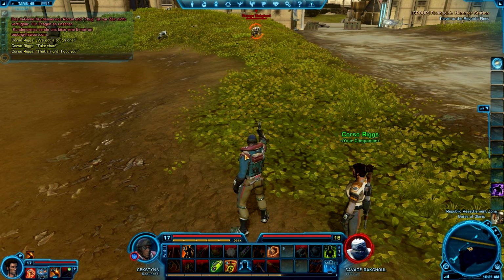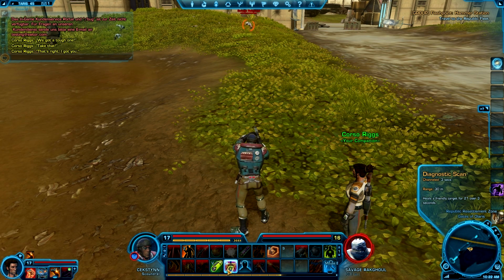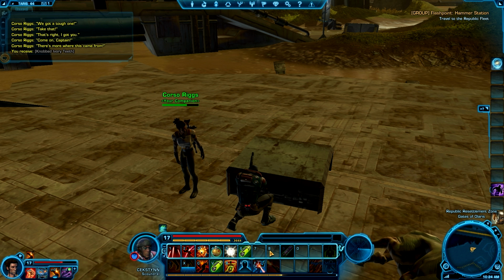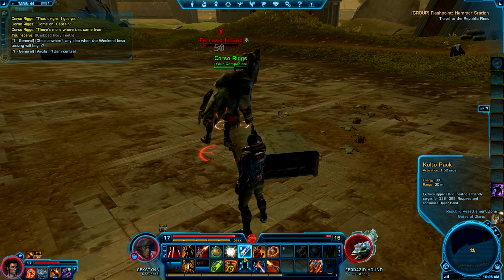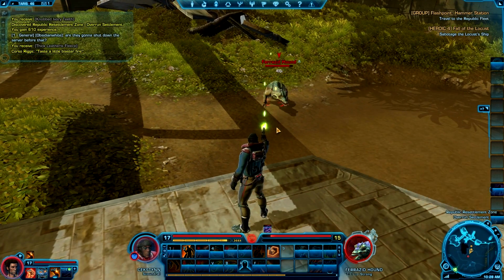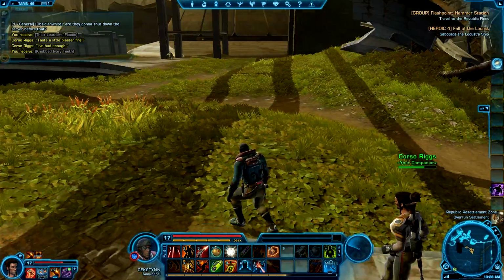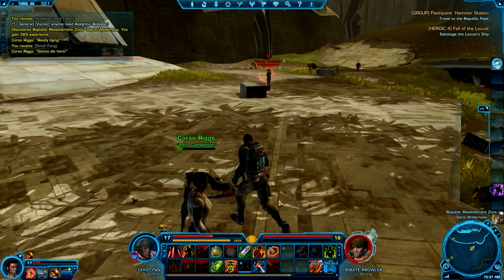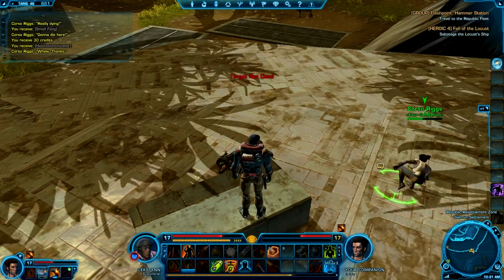Star Wars The Old Republic Smuggler Scoundrel Mechanics Walkthrough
Looking at the smuggler advanced class the scoundrel with an explanation of skills and class mechanics.